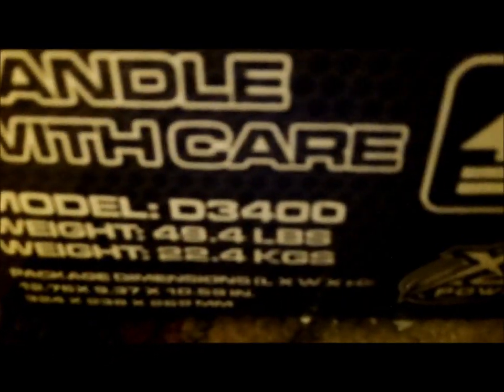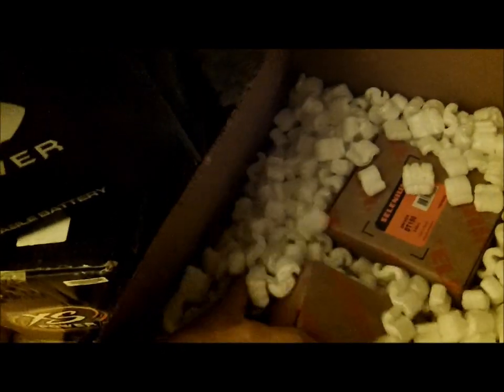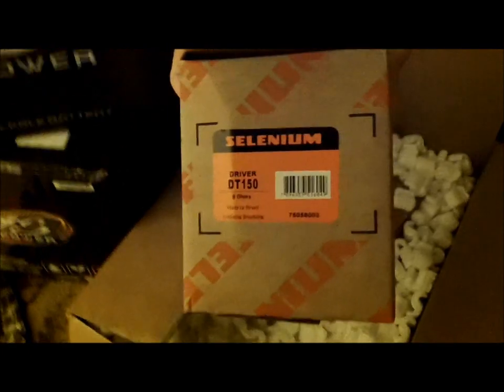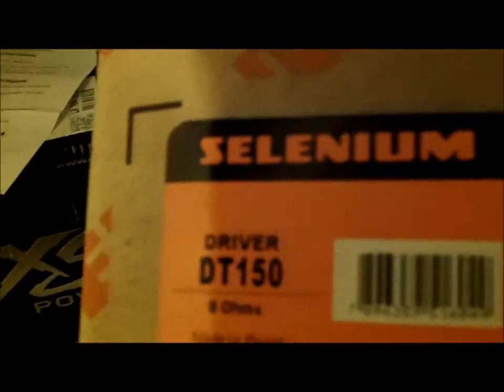UNBOXING DAY 2!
Day 2 of coming home and there being more packages